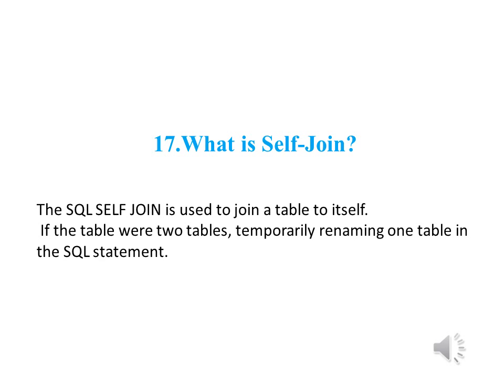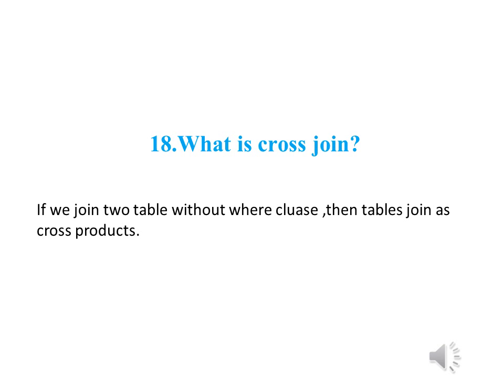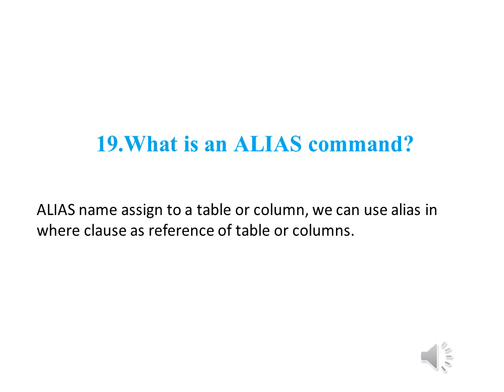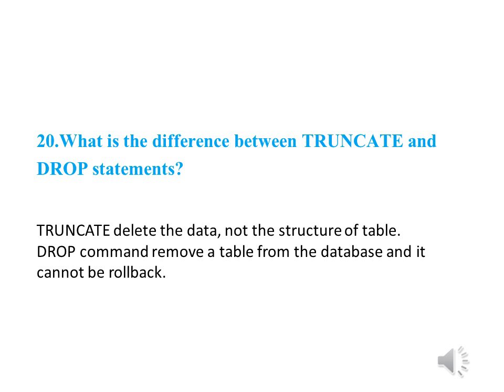SQL Interview Questions and answer 16 to 20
Please read it and learn it
below is sql interview question and answer for you.

1. What is SQL
2. what is DBMS
3.What is database
4.What is table
5.What is a join
6. Explain types of join
7.What is primary key
8.What is unique key
9.What is foreign key?
10.What is a view

11.What is Cursor
12. What is subquery in sql
13.Types of subquery
14.What is a constraint
15.What are types of constraint
16.   If we create primary key, which index will be created?
17.What is Self-Join?
18.What is cross join?
19.What is an ALIAS command?
20.What is the difference between TRUNCATE and DROP statements?
21.What is the difference between TRUNCATE and delete statements?
22.Operator is used in query for pattern matching ?
23.How we can find EVEN NUMBER records from a table ?
24.How we can find ODD NUMBER records from a table ?
26.Select FIRST 20 records from a table. ?

27. Select LAST 20 records from a table. ?
25. How to get 6 Min salaries ?
26. How to get 6 Max salaries ?
27. Can you write return keyword in procedure?
31.Can you write function inside function?
32.What is types of partition?
32.where to use bitmap/B* tree index
33.What are the different type of indexes?
34.What are the difference type of parameters in a procedure?
35.What is RegExp_count?
35.What is Merge statement ?
36.Can we truncate GTT ?
37.What is trigger ?
38.Functions ?

39.What is Cursor ?
39.What is EXECUTE IMMEDIATE Statements ?
40.What is Cluster index ?
41.What is External table ?
42.What is Invisible index ?

43.What is NVL Function?
44.Type of locks?
45.What is use of trigger.?
46.Which two virtual Column available at the time of trigger execution.?
47.Differentiate between Syntax and runtime errors.?
48.How many triggers can be applied on one table.?
49.What is the importance of SQLCODE and SQLERRM?
50. Please try below question